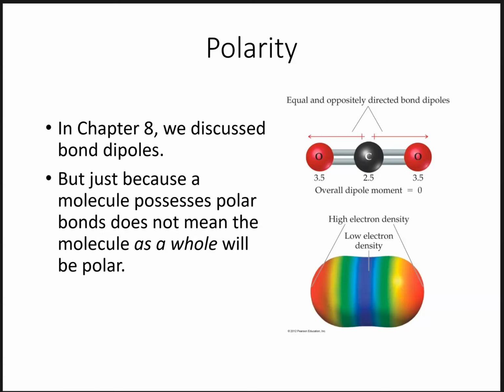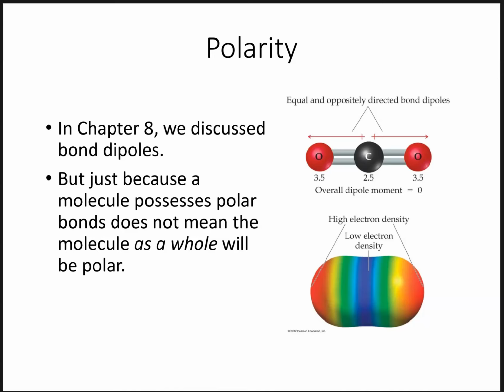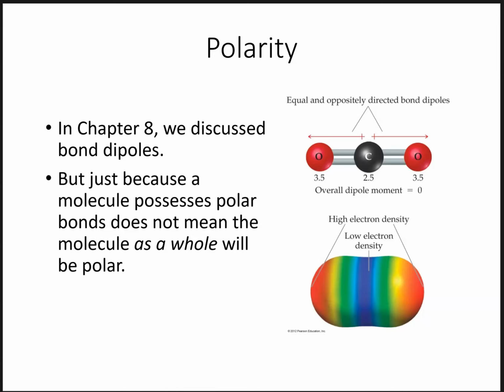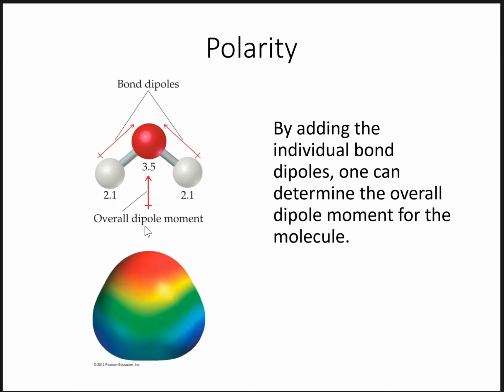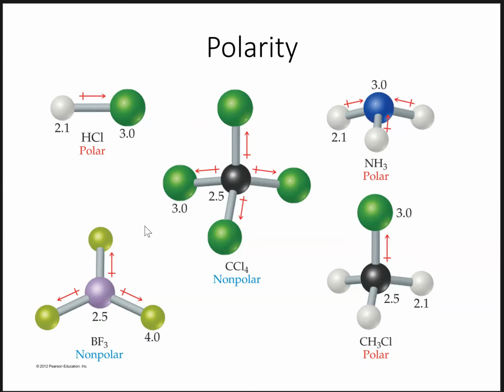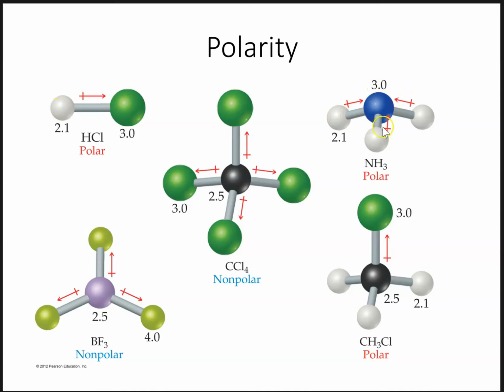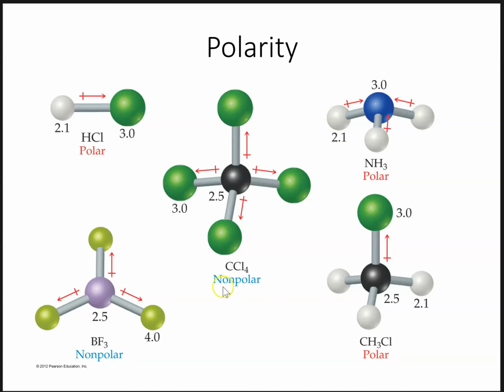Chm 151 Chapter 7 Ep 8 Polar Molecules